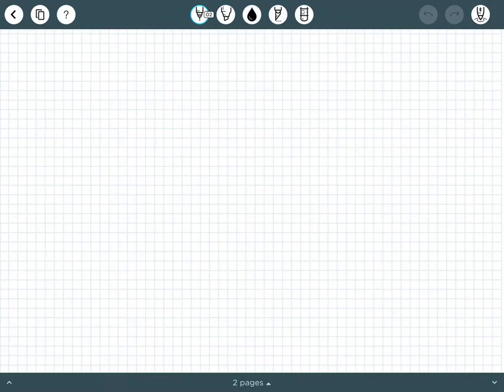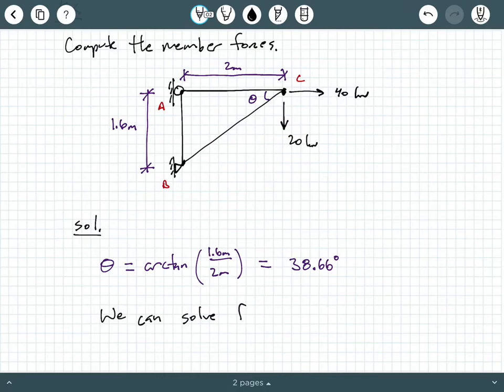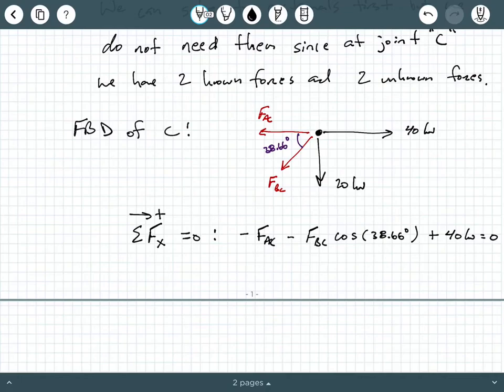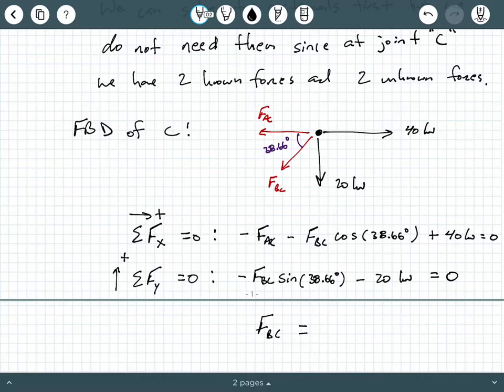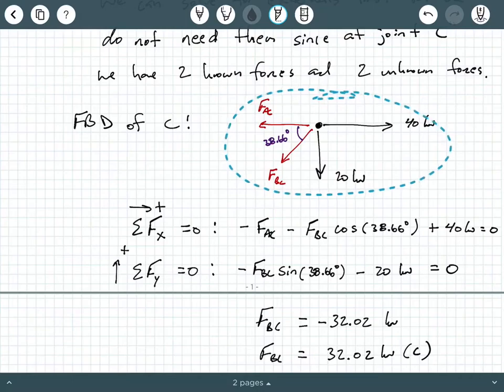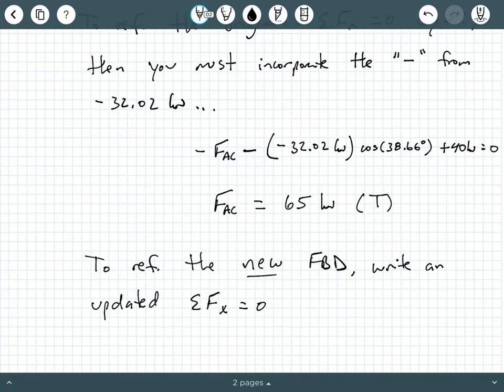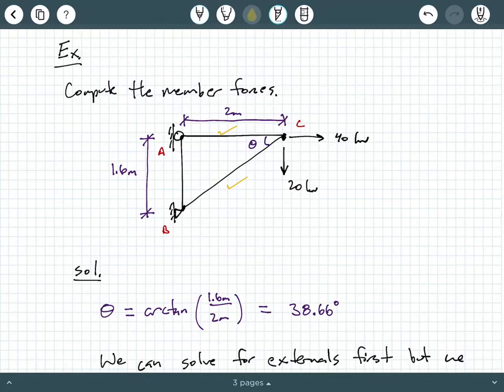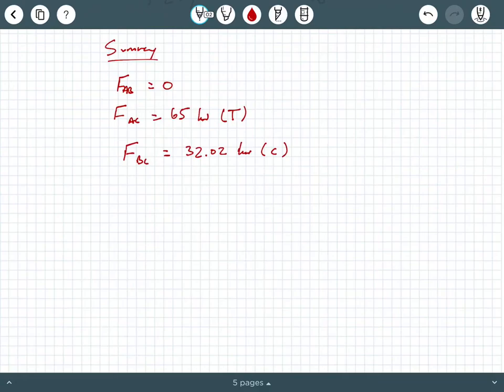Statics - Video 85: Trusses Method of Joints Example 2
In this video, we explore an example of the Method of Joints for truss analysis.